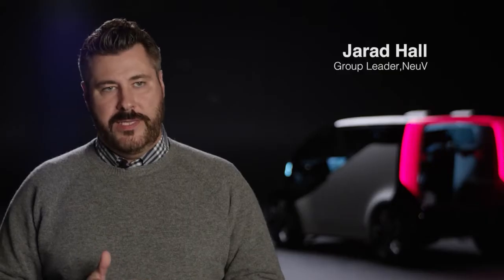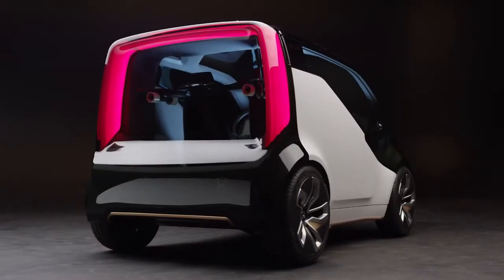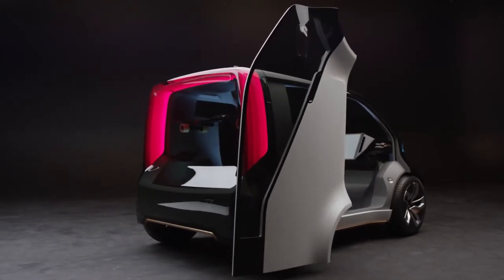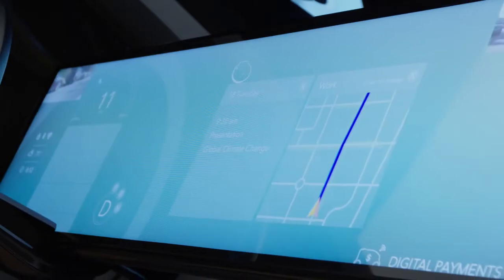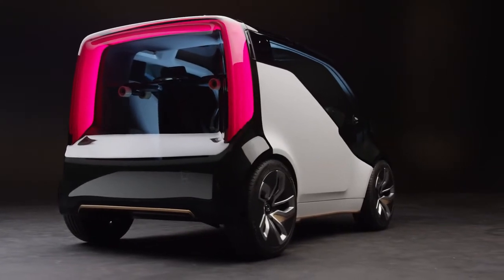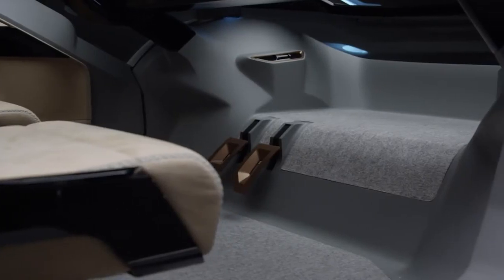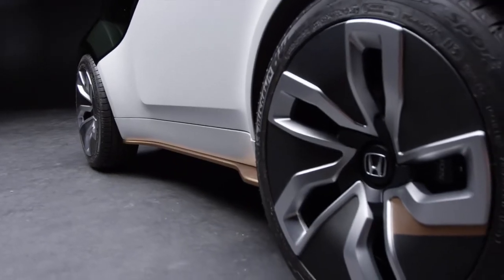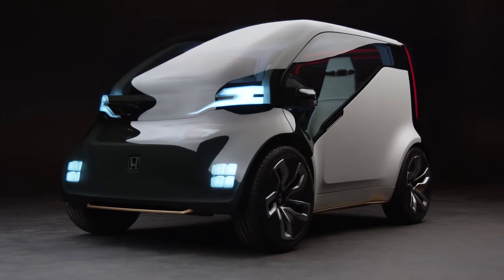Honda NeuV Concept | 2017